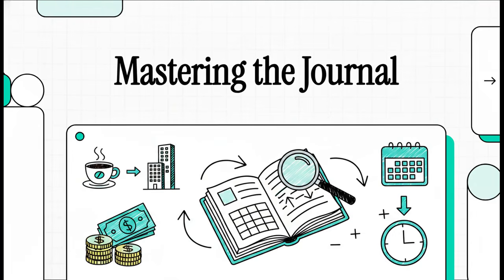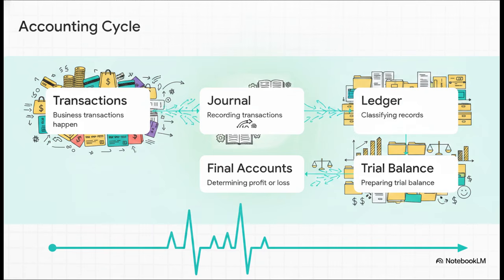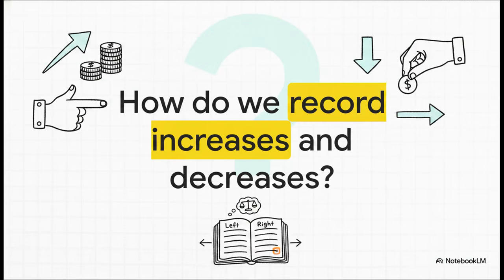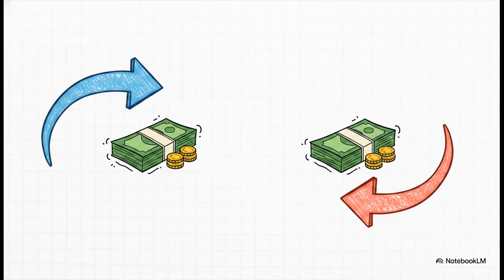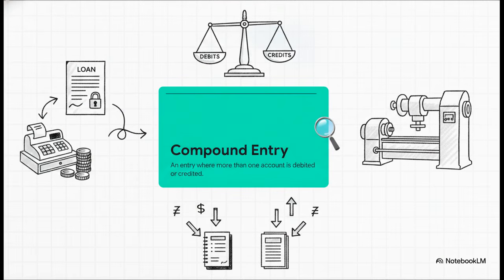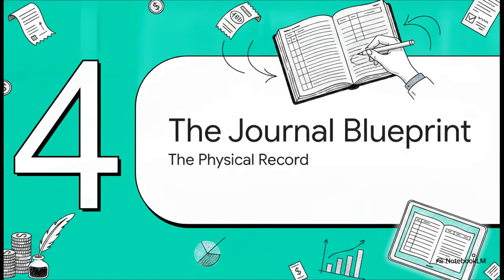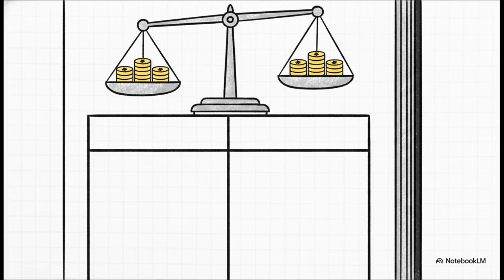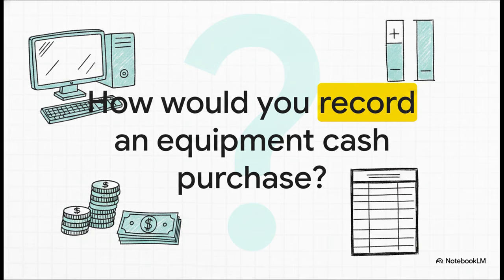Introduction of journal part one basic to advance